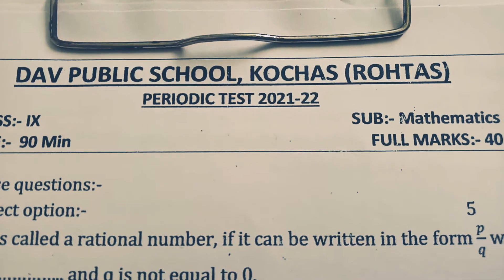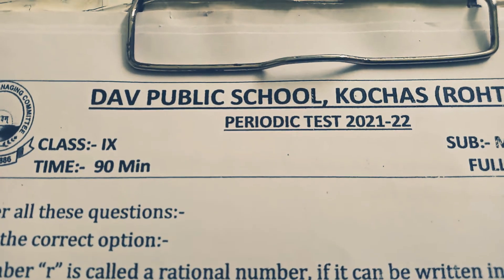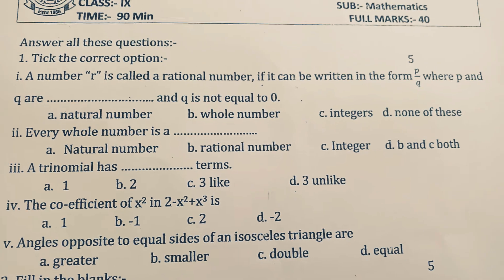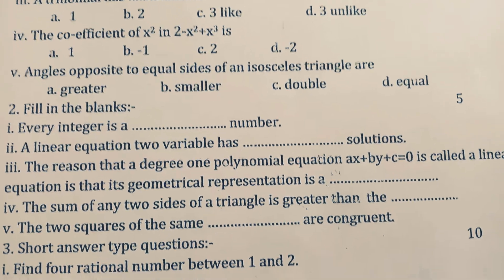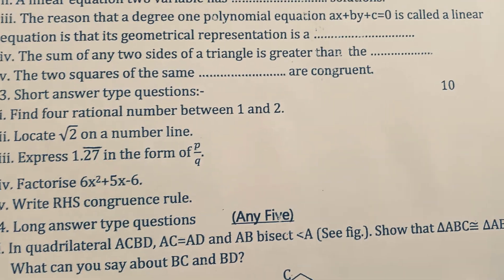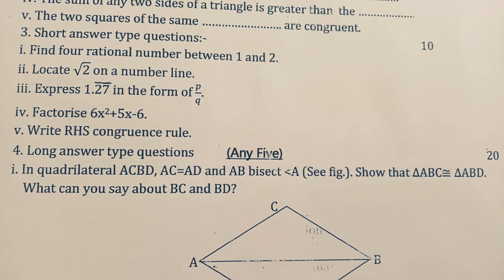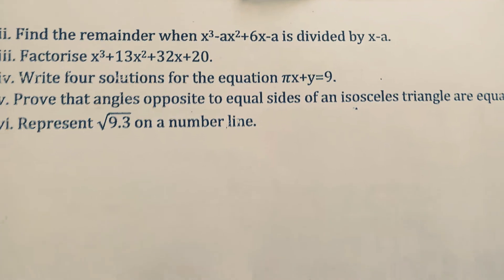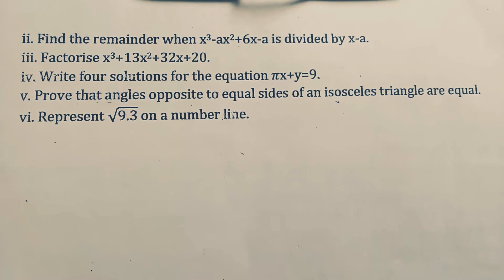D.A.V class 9th, Question paper of maths, Periodic test:-2021-22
D.A.V class 9th maths question paper of maths, Periodic test 2021-22